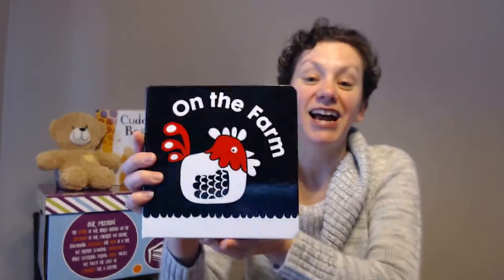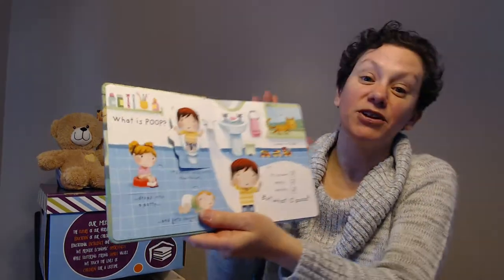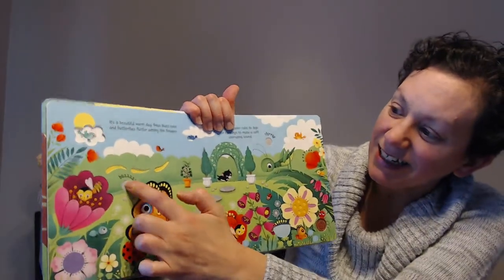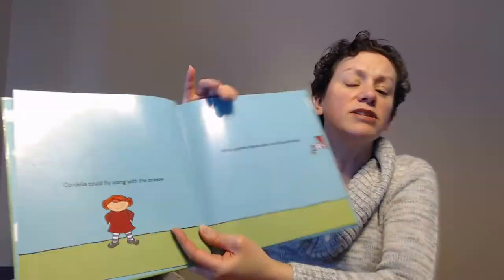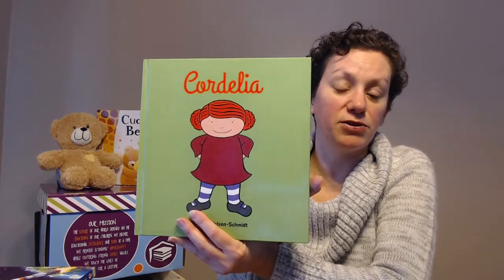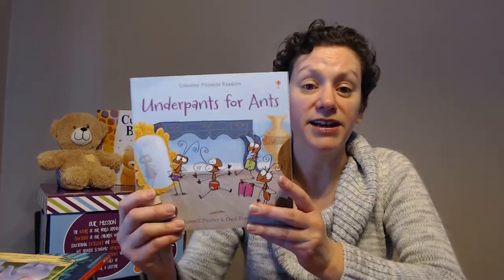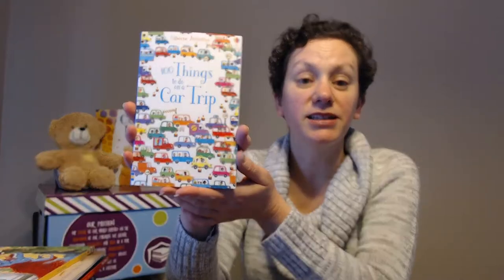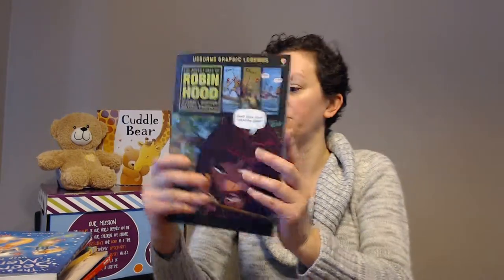Usborne Books & More A little bit of everything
From infant to teen.  Just a few of the many Usborne books.